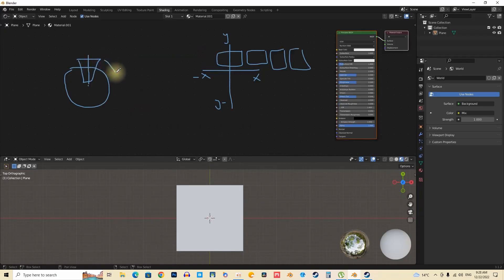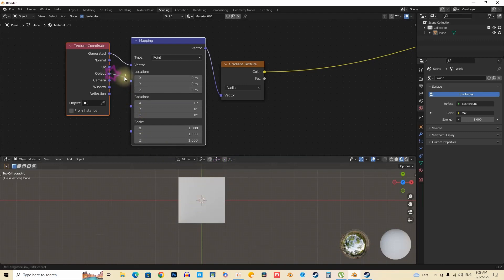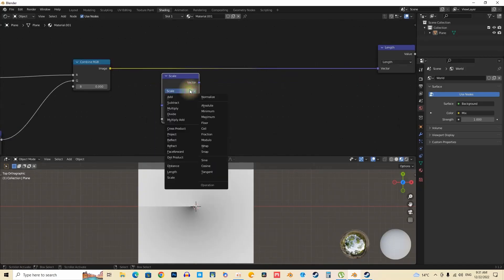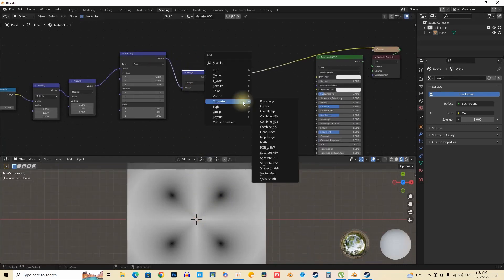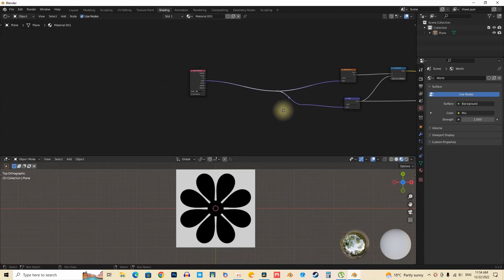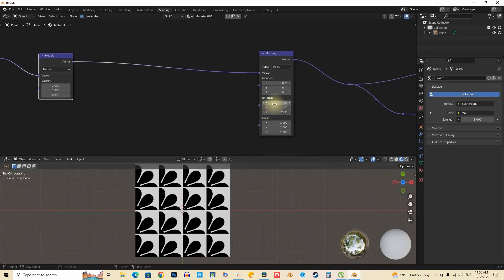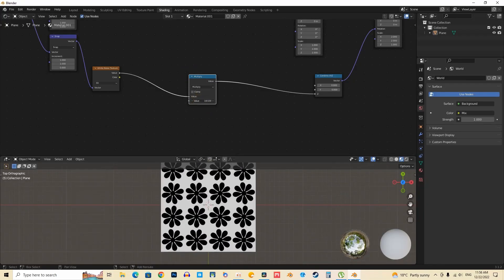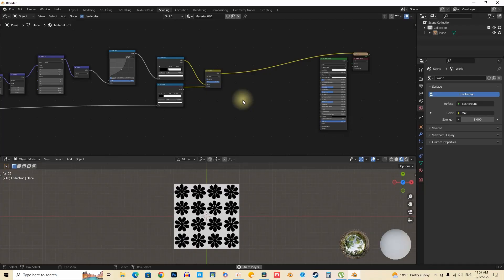Create Stunning Animated Flowers and Fans in Blender with Procedural Shader Editing!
أحسن كورس عربي للمبتدئين على يودمي

Title: Create Stunning Animated Flowers and Fans in Blender with Procedural Shader Editing!
Description:

Learn how to create beautiful and animated flowers, fans, and other geometric shapes using procedural shader editing in Blender. In this tutorial, we'll dive deep into the world of procedural shaders and explore how to manipulate texture coordinates from Object, Generated, and UV nodes to achieve stunning visual effects. We'll use mathematical operations like Modulus, Snap, and Multiply to create intricate patterns and animations.

Key Features:

Procedural shader editing in Blender
Create animated flowers, fans, and geometric shapes
Manipulate texture coordinates
Use mathematical operations like Modulus, Snap, and Multiply
Achieve stunning visual effects
What you'll learn:

How to create a basic procedural shader
How to use nodes to control the shape and color of your objects
How to animate your creations using drivers and the timeline
How to create complex patterns and textures using mathematical operations
How to use the shader editor to create custom materials

Blender tutorial
Procedural shaders
Shader editing
Node based shader
Texture coordinates
Modulus
Snap
Multiply
Animated flowers
Animated fans
Geometric shapes
3D animation
CG tutorial
Blender tips and tricks

Call to Action:

Want to create your own stunning animations in Blender? Watch this video now and start your journey into the world of procedural shaders!